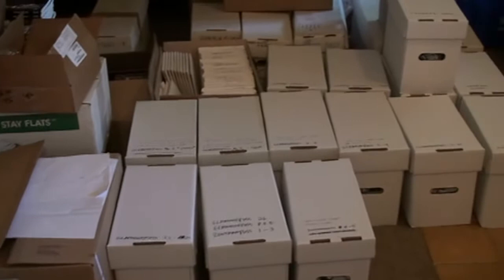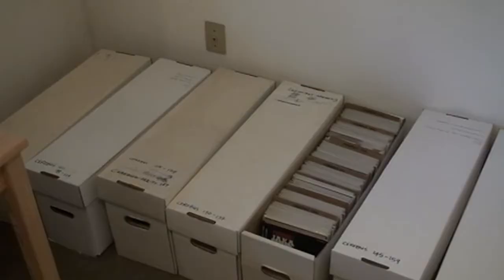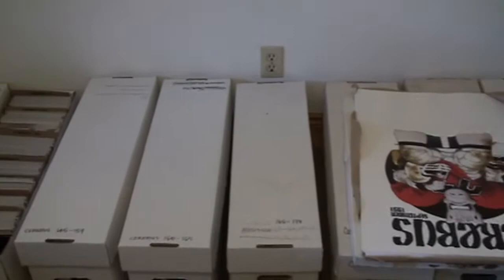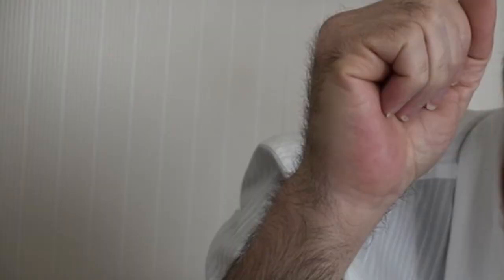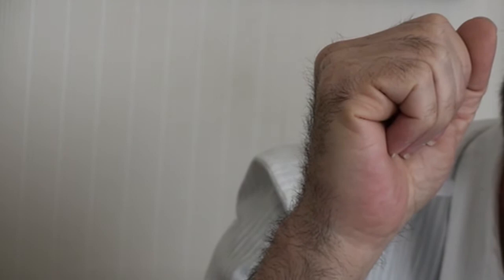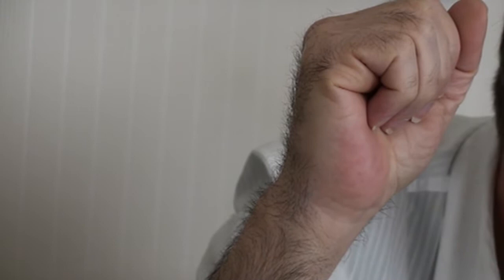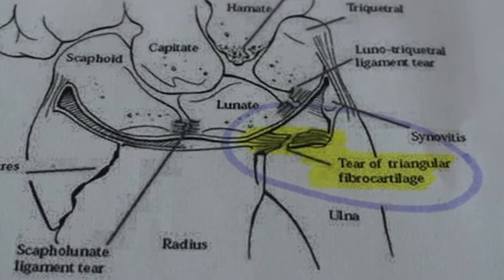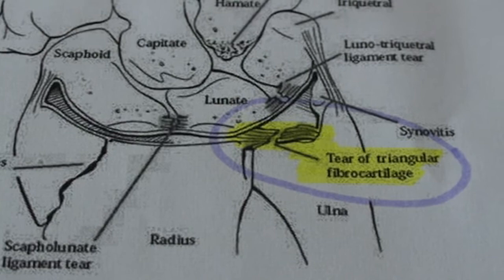Dave Sim's Weekly Update (May 21, 2015)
A call to action! Can you help Dave find a decent  ultrasound digital imaging or MRI clinic in upstate New York?